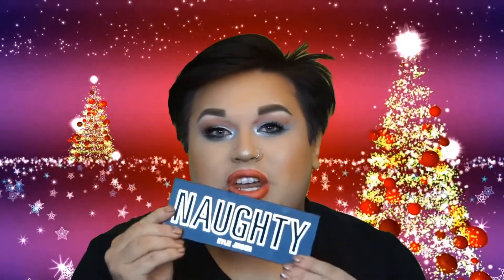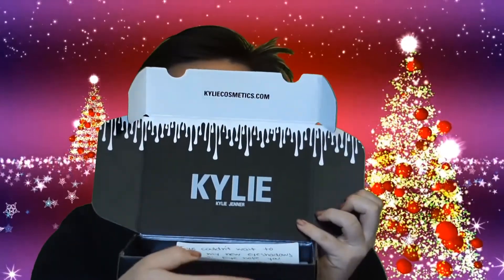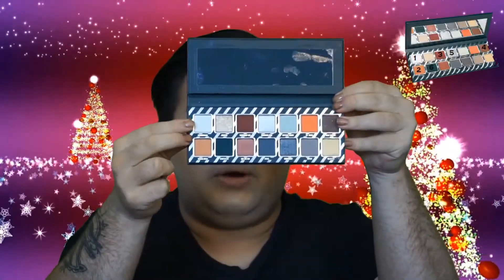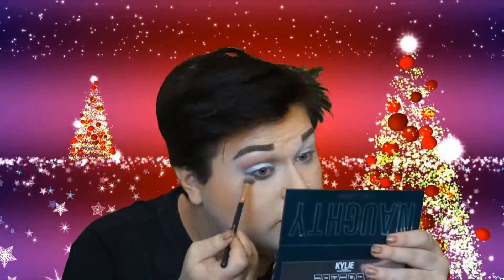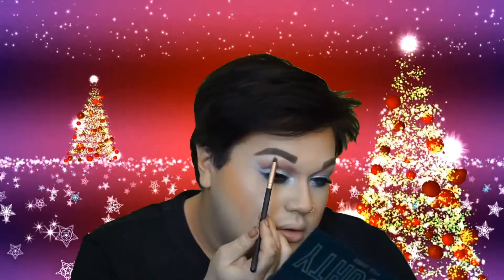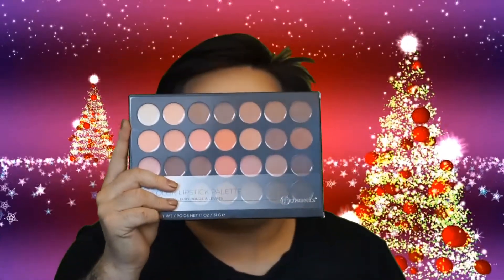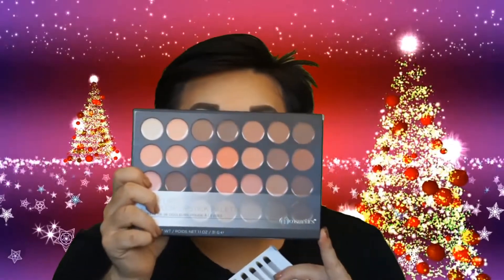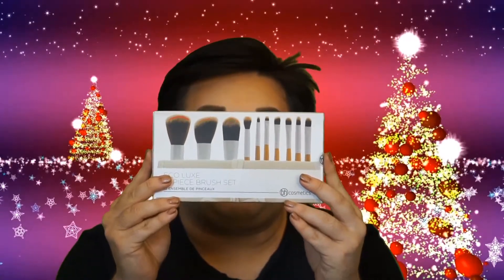Kylie Cosmetics NAUGHTY Palette | CHRISTMAS Tutorial + GIVEAWAY | MICHAELTREEEY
Hey guys!!! I’m back w a Kylie Cosmetics Naughty Palette tutorial!! It’s only 10 days till Christmas, OMG. I’m so happy to get this look up for you guys!

Kylie Naughty Palette | Colors Used:
1. Snowball
2. Xmas Kiss
3. Unwrap Me
4. Hot Toddy
5. Snowflake
6. Emerald